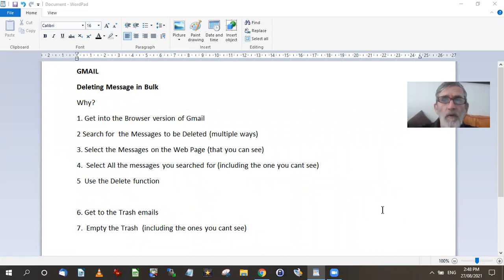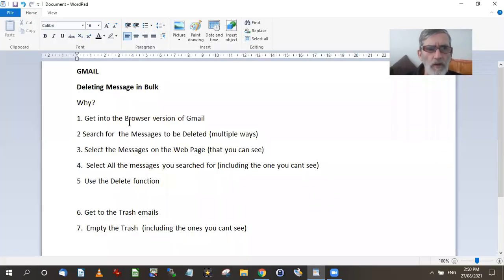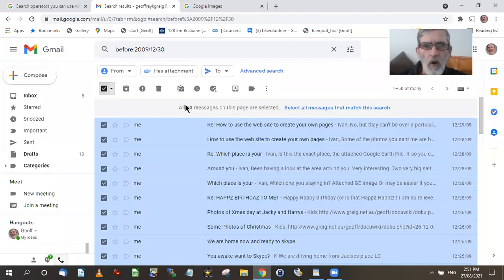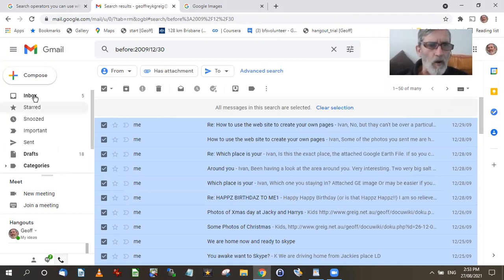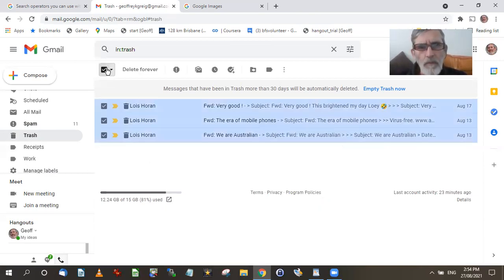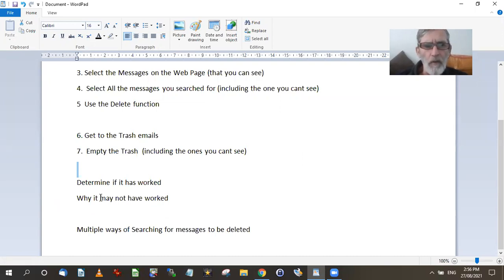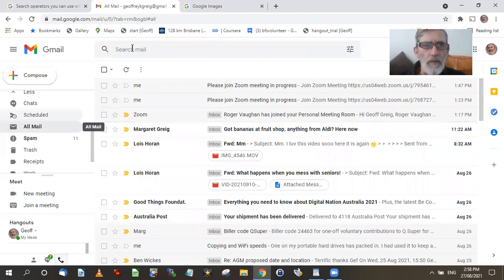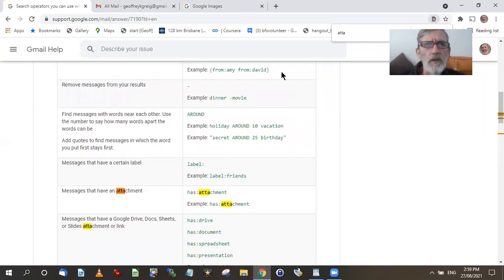Delete Gmail in Bulk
Because  Gmail has a restriction of 15 GB of storage, if exceed that limit you will  not be able to receive emails.  Deleting emails one at a time or even screen full at a time is very slow epically if you have GBs of emails.

This video shows how to overcome that problem by deleting gmail emails in bulk.